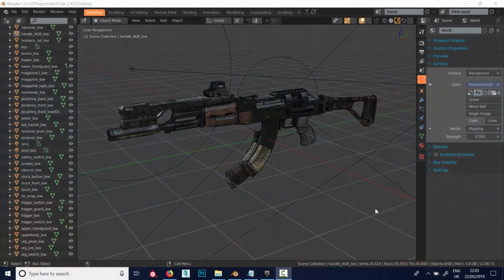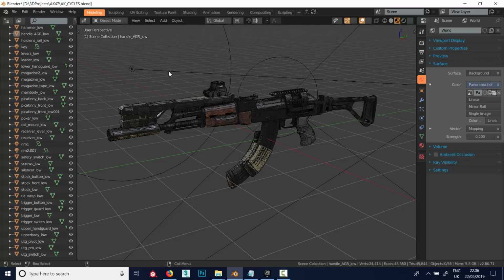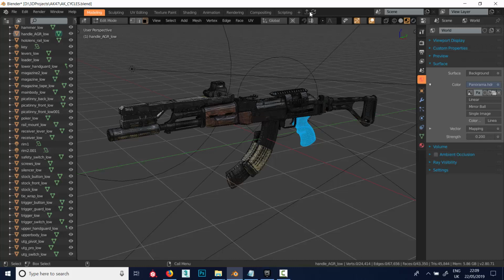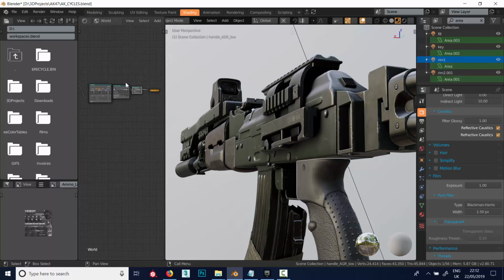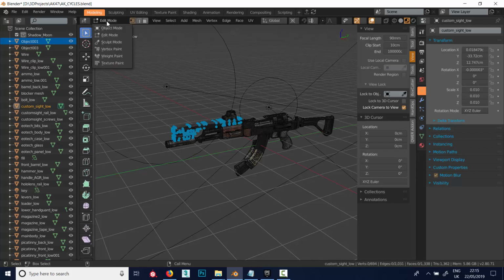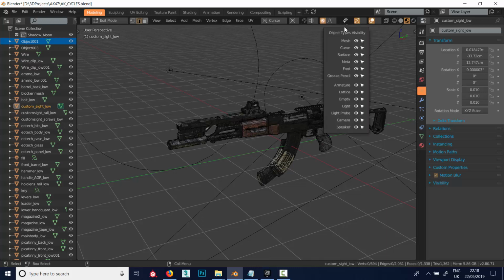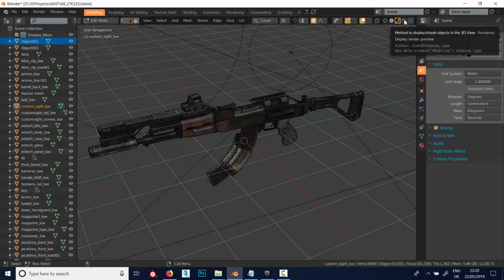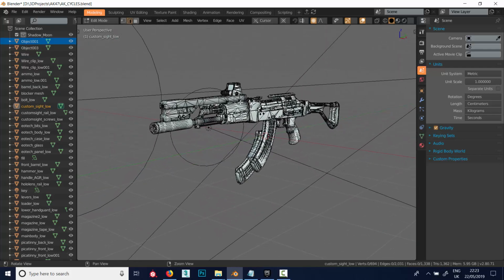Blender 2.80 for 3ds Max users - Part 1 Basic UI Overview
Introduction to Blender 2.80 interface and broad overview from a 3ds Max user perspective.